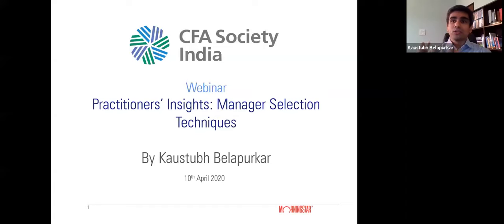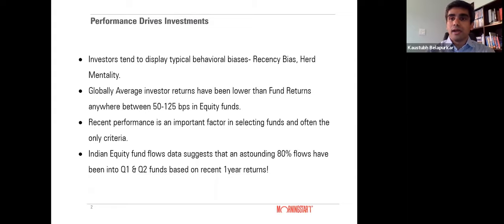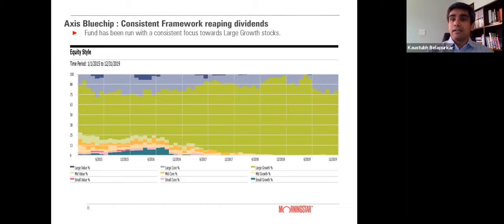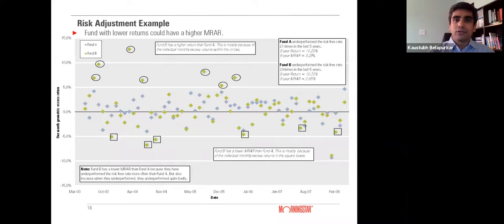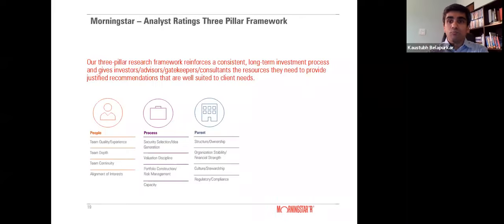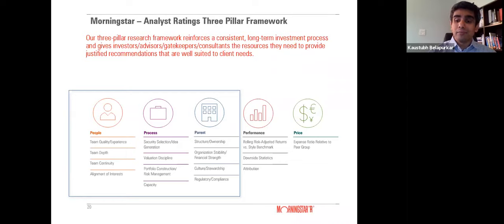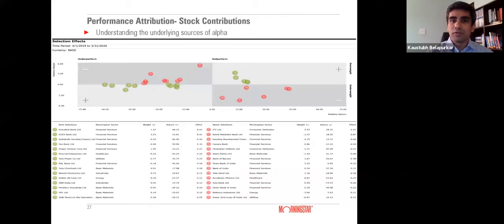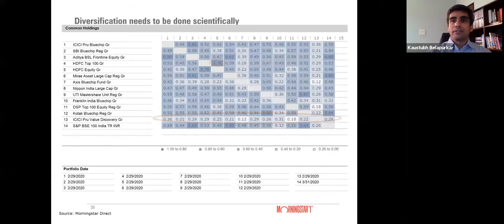Practitioners’ Insights: Manager Selection Techniques | Kaustubh Belapurkar, CFA | CFA Society India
Watch Mr. Kaustubh Belapurkar, CFA, present on "Practitioners’ Insights: Manager Selection Techniques". The session was moderated by Mr. Kalyan Sivlenka, CFA.

Investors often struggle with building a portfolio of Mutual Funds. While asset allocation is a key building block in portfolio construction, manager/fund selection plays an integral role in investors achieving their investment goals. With a plethora of investment choices available, often performance heuristics drive investment decisions.

 Learnings:
- Deciphering Fund Manager Investment Styles
- Can past performance purely be relied upon to select funds?
- Understanding Performance Attribution and Factor Profiles

Kaustubh Belapurkar, CFA is the Director, Manager Research at Morningstar Investment Advisor.  He joined Morningstar in September 2015 in their Mumbai office. He leads the local fund coverage team which issues ratings on India domiciled Mutual Funds. Kaustubh has extensive experience in fund research, portfolio construction, manager selection, market analysis, investment advisory and creating structured investment solutions. He has previously worked with The Royal Bank of Scotland in their Mumbai office. He was responsible for setting up and managing the Mutual Fund recommendation platform for their Private Banking Group. In addition, he also managed the Structured Products platform at RBS Private Banking. Kaustubh is a CFA charter holder, PGDM form IIM Calcutta and a BTech (Chemical) from the Institute of Chemical Technology (ICT), Mumbai.

Kalyan Sivlenka, CFA is founder of Springforth. An entrepreneur and a qualified & experienced Investment Professional with dominant understanding in Finance and Investment advisory and belief in strong ethical and professional conduct with corporate experience in banking, investments, finance and management. Springforth Capital Advisors is a full service mid-market i-banking and capital advisory firm focussed on the sectors of Lifesciences, Logistics, Consumption and IT; and Springforth Investment Managers is an asset management firm focussed on early stage investments into Food, Agri and Logistics through a deep engagement model through high-domain expert operating partners. He is a CFA Charter Holder from CFA Institute, USA.

Viewers are welcome to register for other webinars lined up, details of which can be found at any of our social media handles at LinkedIn, Twitter, Facebook and Instagram, or the Weekly Flash email.

The CFA Society India, established in April 2005, is an association of local investment professionals, consisting of portfolio managers, security analysts, investment advisors, and other financial professionals. As one of the over 140 CFA Institute member societies, The CFA Society India connects local members to a global network of investment professionals.